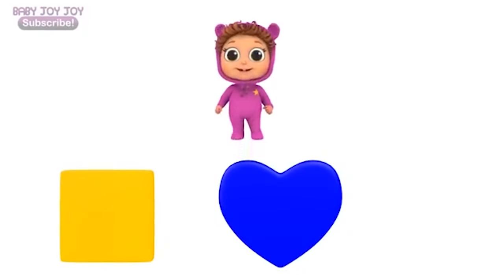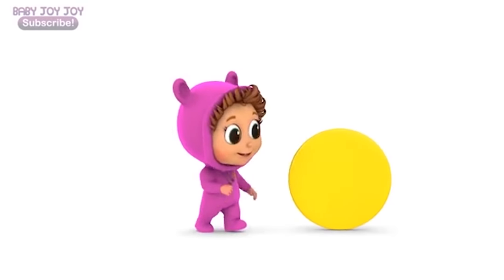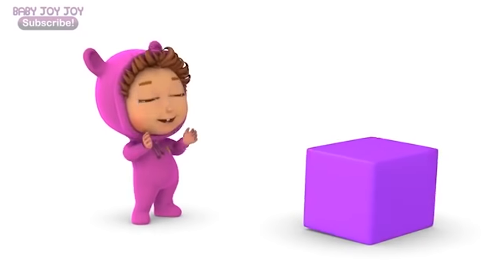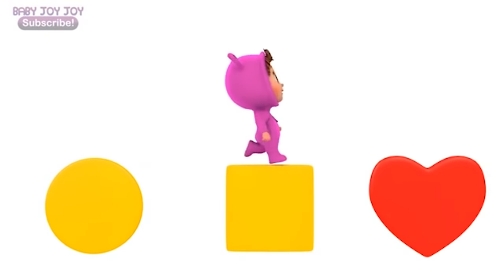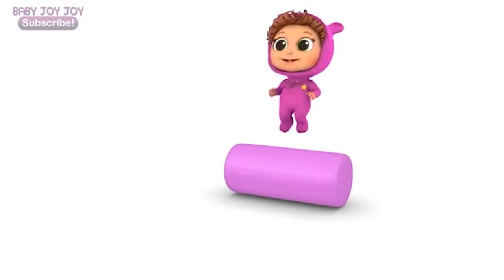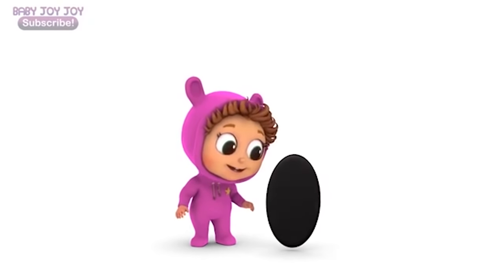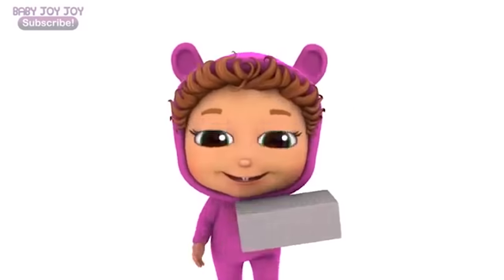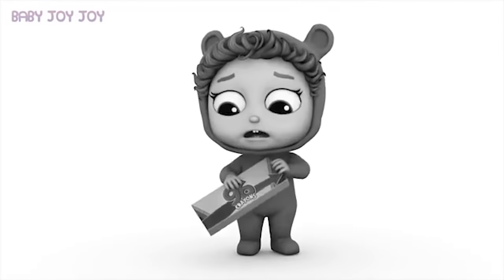Songs About Shapes and Colors | Baby Joy Joy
Learn all about shapes and colors with Baby Joy Joy and her friends!

It's an orange square
It's a yellow square
It's an orange circle
It's a yellow circle
Shapes and colors!

It's a purple star
It's a red star
It's a purple cube
It's a red cube
Shapes and colors!

It's a blue rectangle
It's a brown rectangle
It's a blue heart
It's a brown heart
Shapes and colors!

Triangle, rectangle
Circle and square
My favorite shape is a
Heart that cares
Red, yellow, pink, green
Purple and blue
What color heart should I
Give to you?

It's a green cylinder
It's a pink cylinder
It's a green triangle
It's a pink triangle
Shapes and colors!

It's a black oval
It's a white oval
It's a black diamond
It's a white diamond
Shapes and colors! Hooray! Hooray!

Spoken: Hey! It's a gray rectangular prism!